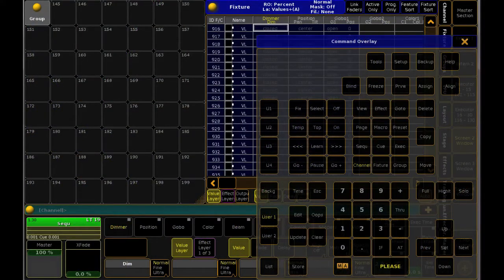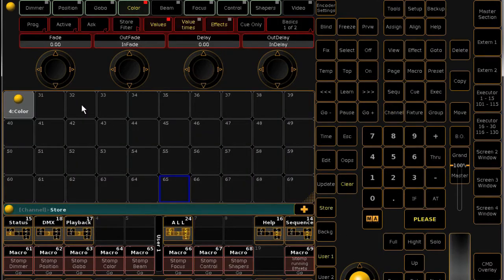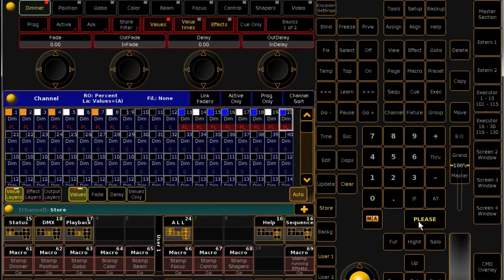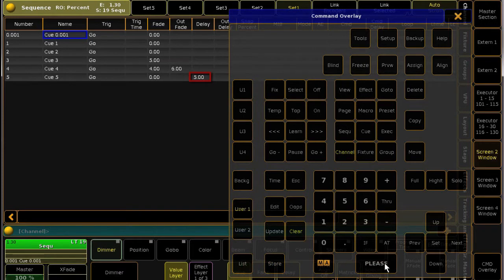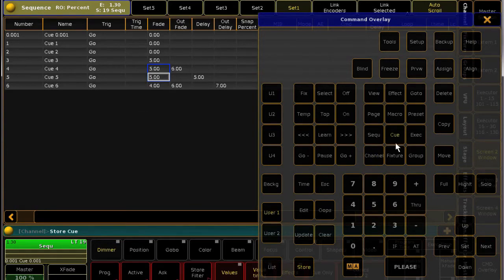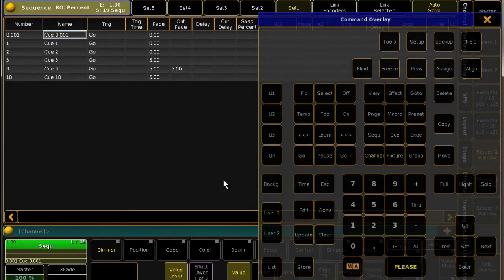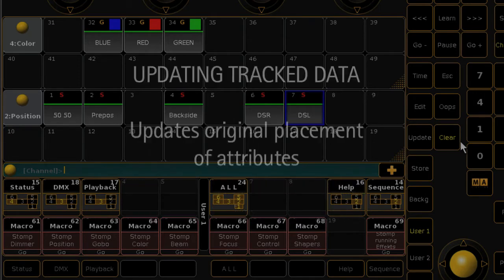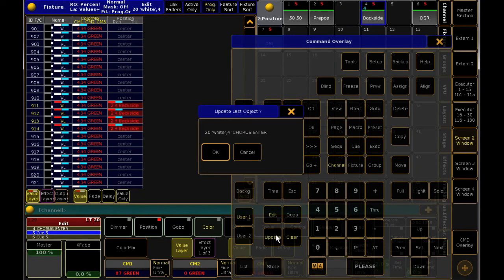grandMA2 | Theatre | Quick-Start